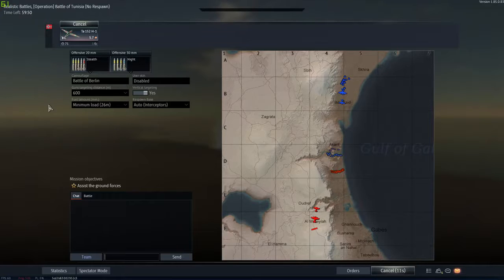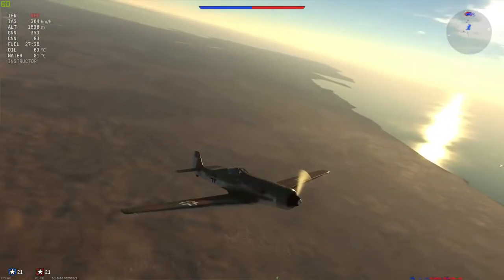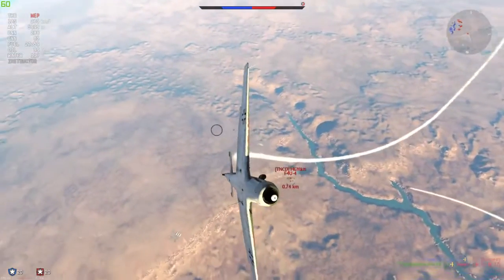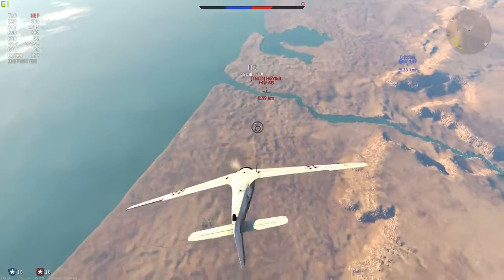War Thunder the wolf is loose!!